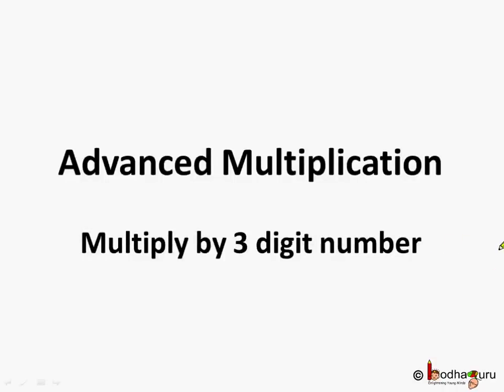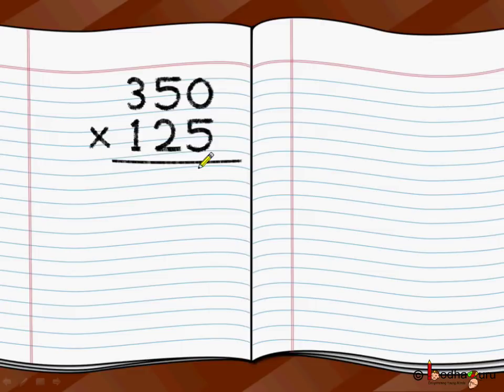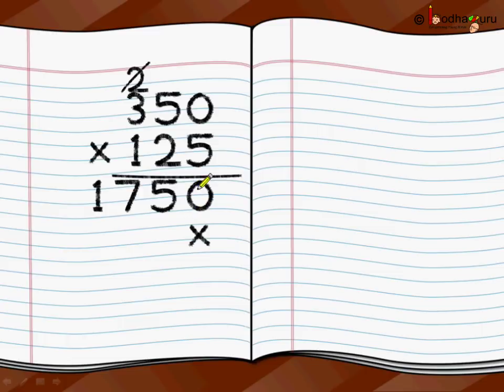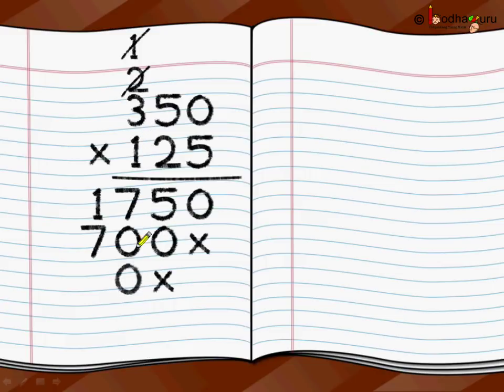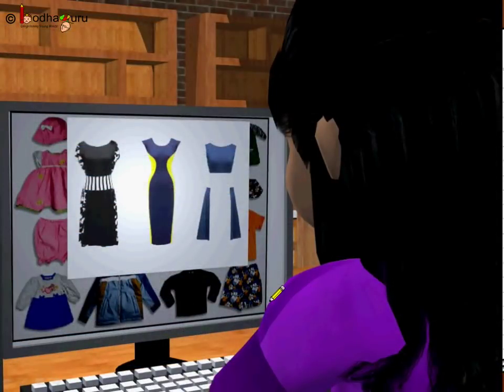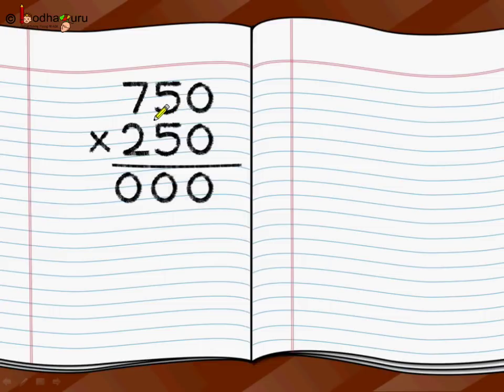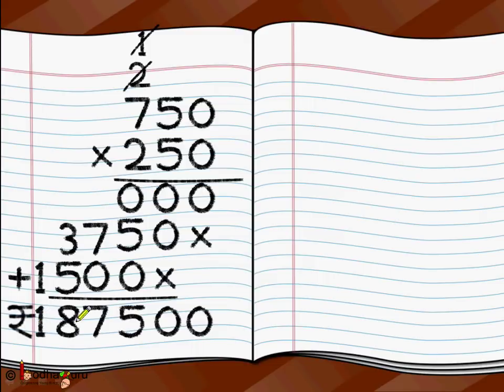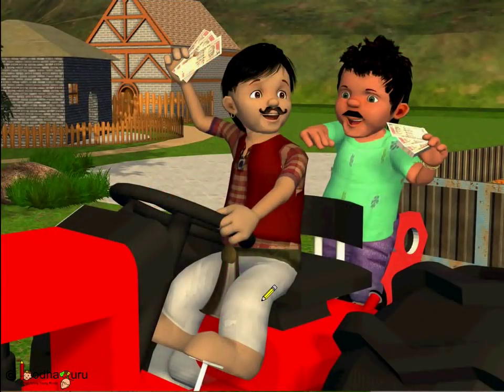Maths - How To Multiply By Three Digit Number - English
The video explains how to multiply by a large numbers such as multiply by 3 digit number (e.g. 750 x 125). It explains the basic approach to multiply with large numbers step by step.

The topic starts with a funny animated short story -- Maniram and Bhola, which helps to understand the topic: Maniram and Bhola

Team BodhaGuru